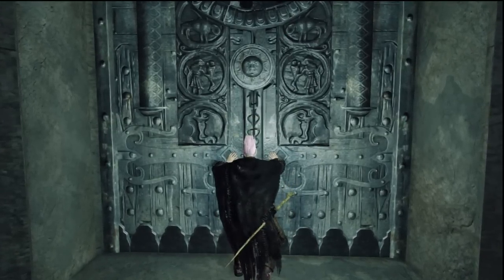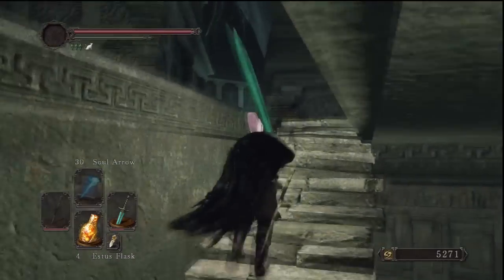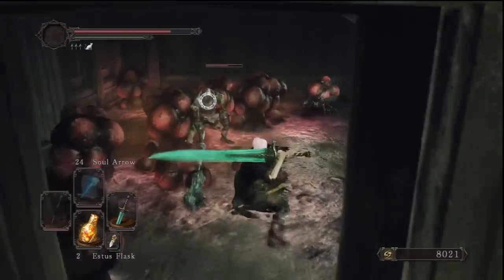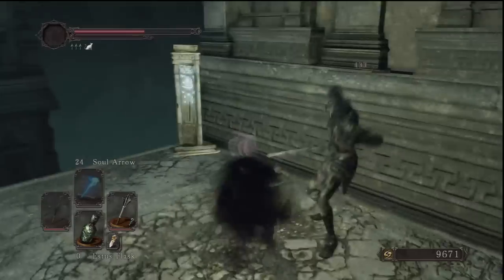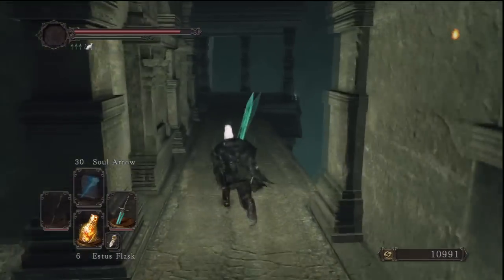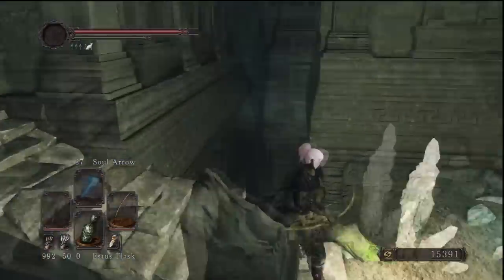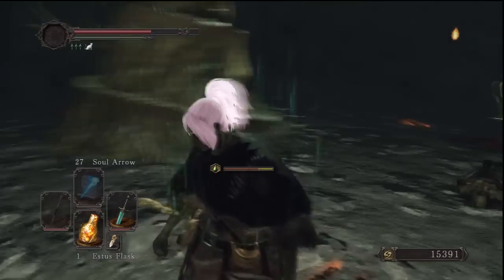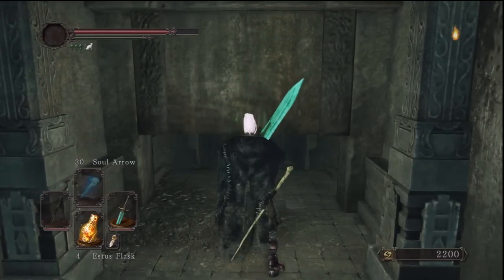Crown Of The Sunken King 100% Walkthrough Shulva Sanctum City (All Items) (Dks 2 DLC)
In the 1st part of our 100% walkthrough of the crown of the sunken king DLC we will show you where and how to get all of the items in Shulva, Sanctum City!